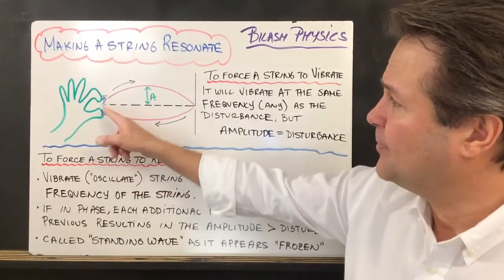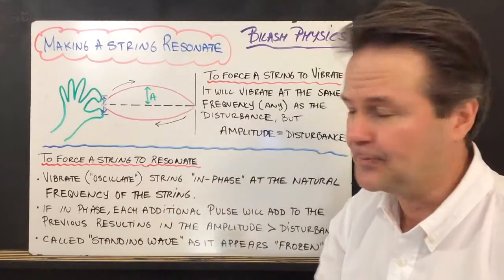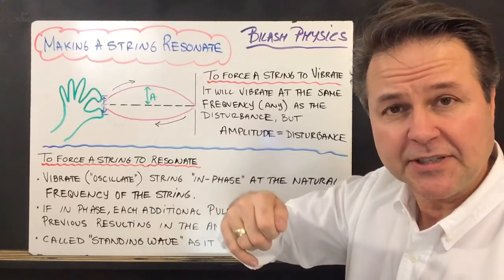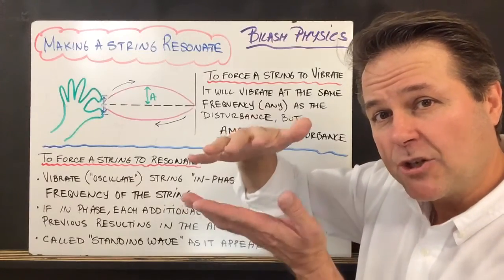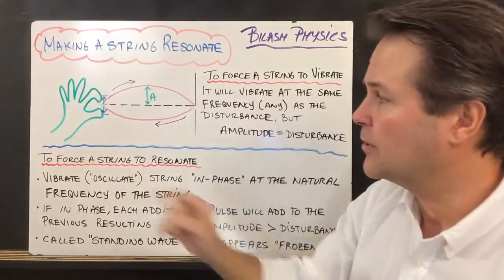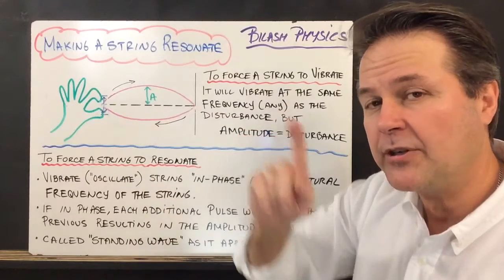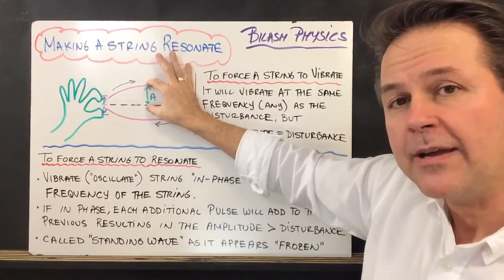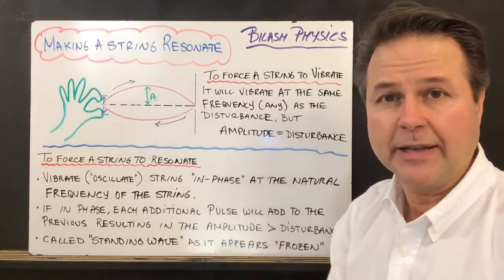Making a string resonate